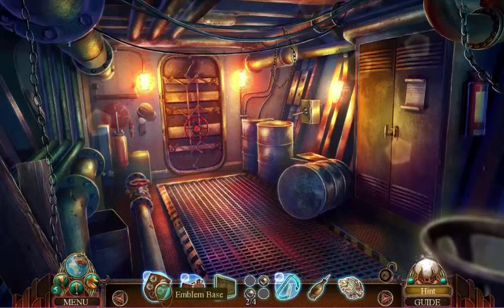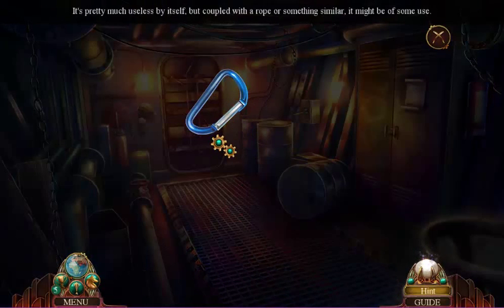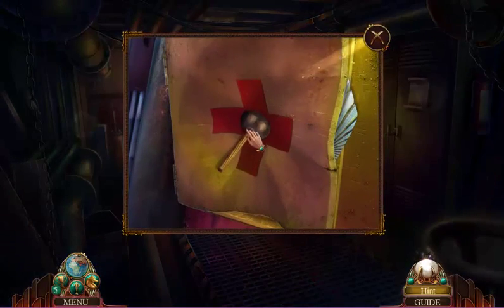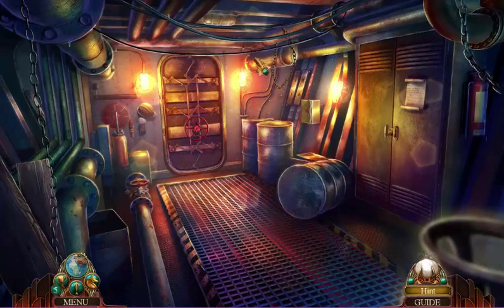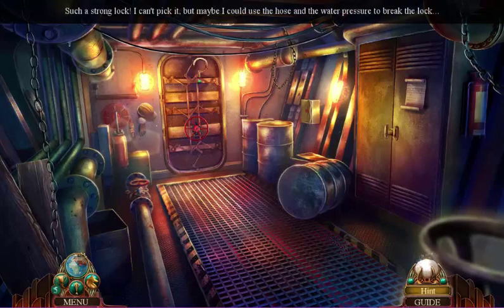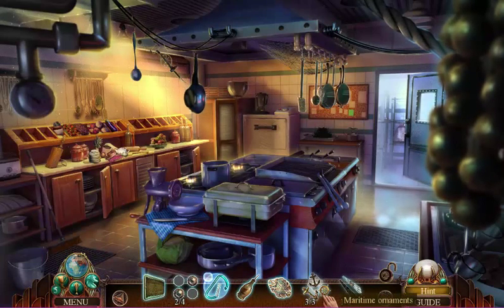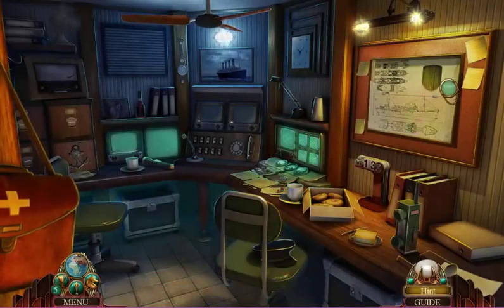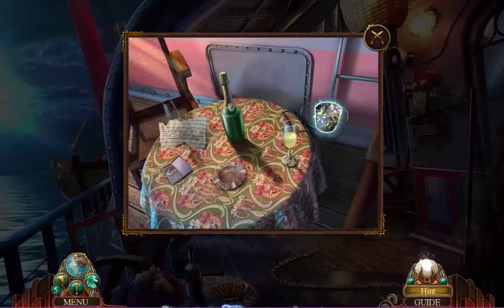Dee Plays Final Cut: Fame Fatale (part 6)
In this episode, we wake Bernard up and watch me fail at another pipe puzzle! :D

BERNARD, WAKE UP!